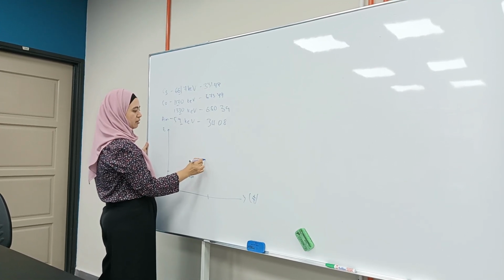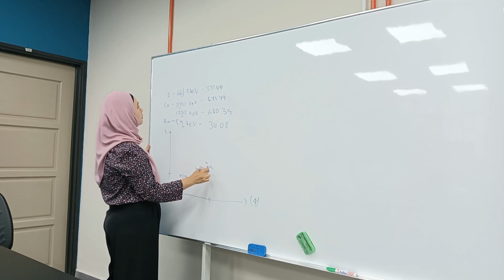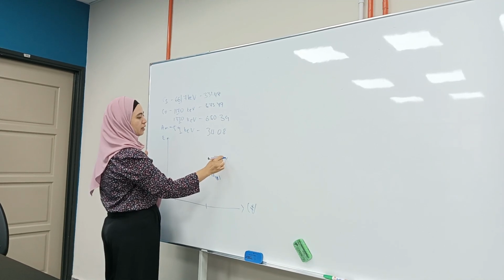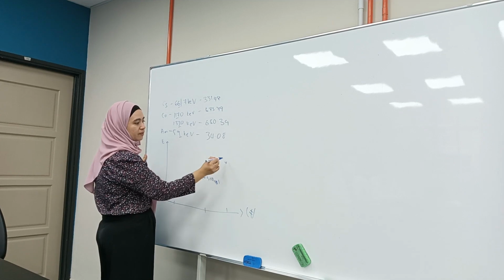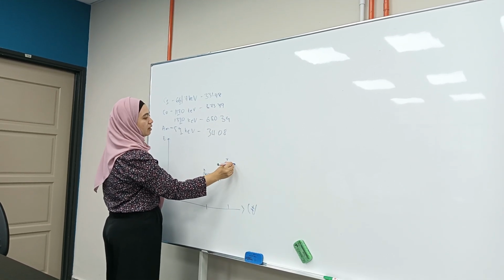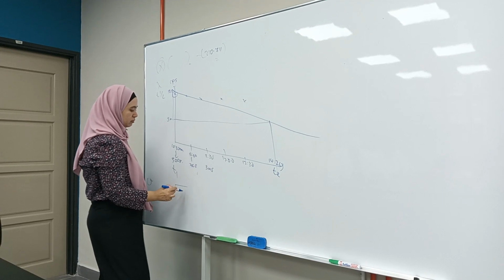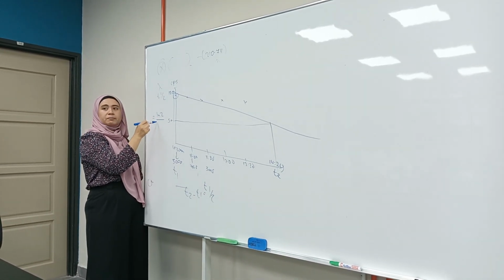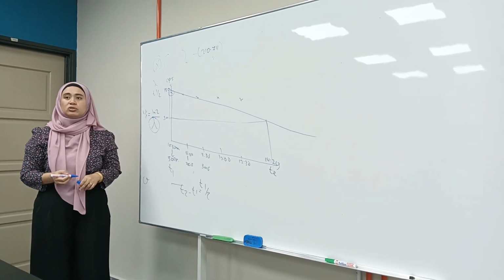Radioisotopes Calibration Curve using a Scintillation Detector.